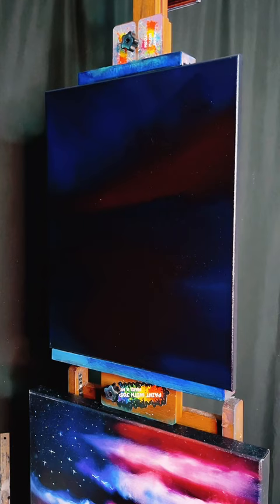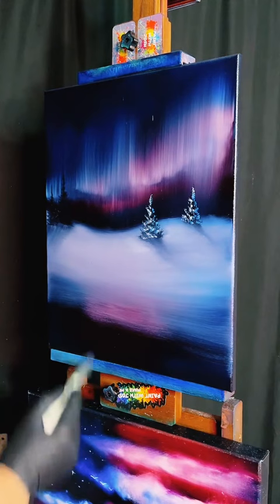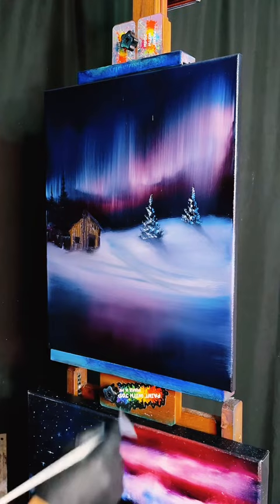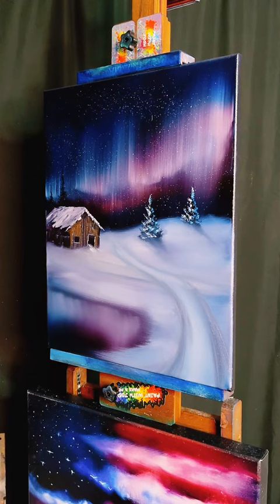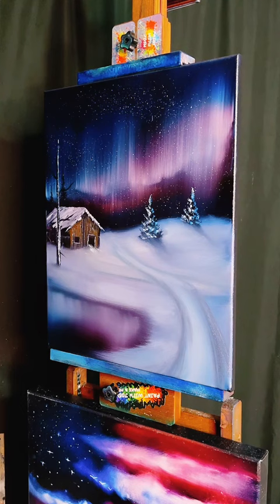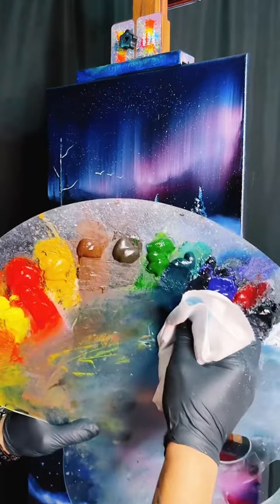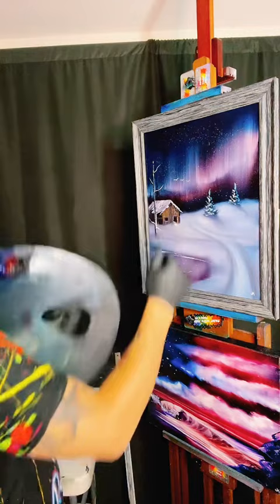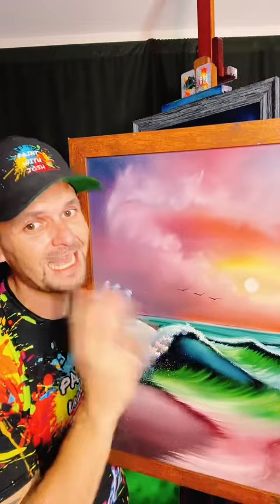Bliss in the Night - Beginner Aurora Borealis Cabin Winter Landscape with Tire tracks in the Snow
Today we painted on 16x20" Black Canvas using Thick Oil Paints with Liquid Clear. Colors will be listed below. I look forward to seeing your painting!

Colors : Phthalo Blue, Alizarin Crimson, Midnight Black, & Titanium White

Tools : 1" & 2" Brushes, 2 Fan Brushes (Size : Whatever works best for you. One needs to be larger than the other), Palette Knife, & a Script Liner Brush.

Canvas Prep : I took a 16x20" Black Canvas from Michael's or Hobby Lobby out of the pack and put it on my easel. When it came time to paint this scene, I applied Bob Ross Liquid Clear to the entire canvas and then wiped the excess off with paper towel. I added Phthalo blue & alizarin crimson in different areas across the whole canvas, and start painting. I show you everything else on screen